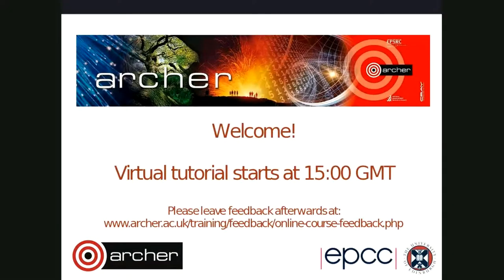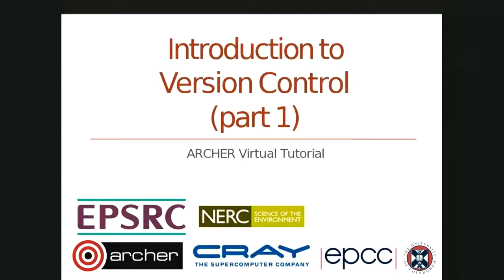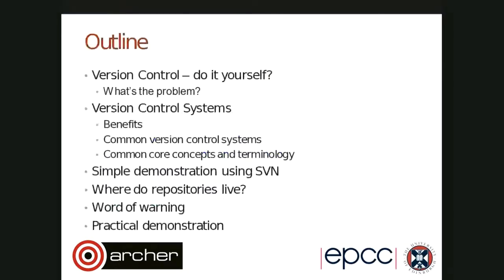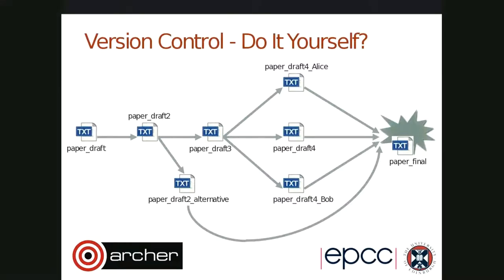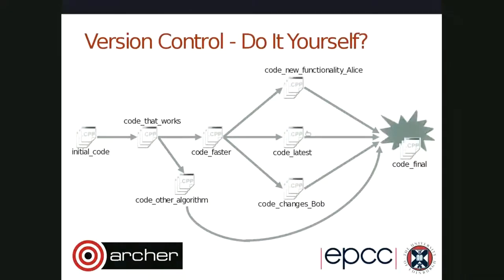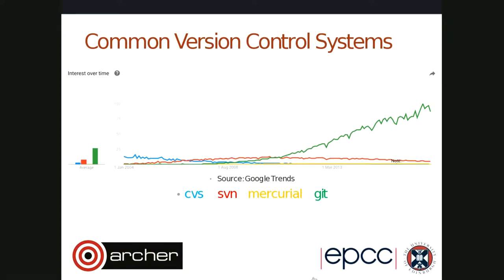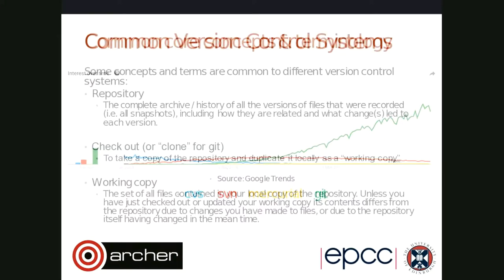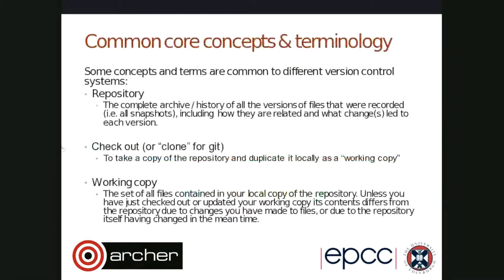ARCHER Virtual Tutorial : VersionControl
Arno Proeme EPCC.
Version control tools such as Git and SVN allow us to track changes made over time to files like source code and scripts, including by different people, and to merge these changes in a systematic way. They are therefore an invaluable tool for software development and related workflows. This virtual tutorial will explain the main models underlying a wide range of version control tools and will illustrate these through live demonstrations using Git and SVN.
This tutorial should prove useful to researchers already using a version control tool but uncertain of the underlying model and therefore occasionally unsure of what the tool is doing or how to get it to do what they want, as well as to researchers who are trying to decide which version control tool to choose to use in the first place to fit their needs. It should also be of interest to those who are simply trying to get a better general understanding of version control systems